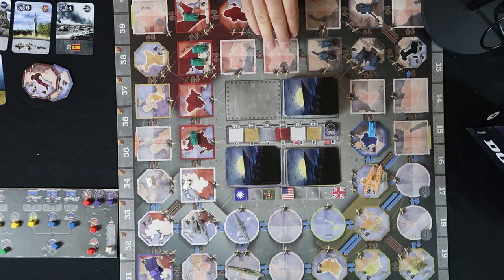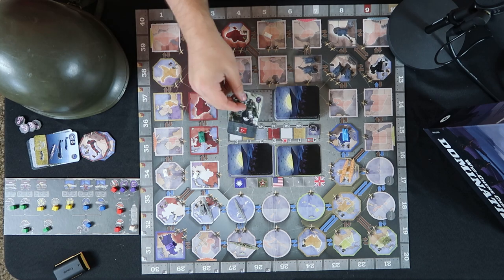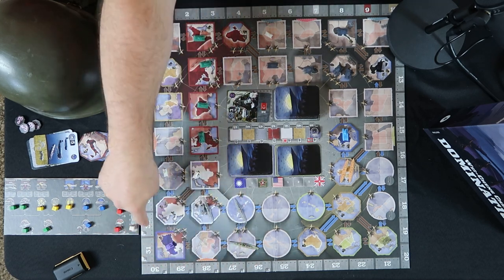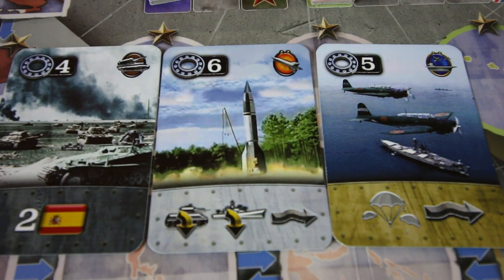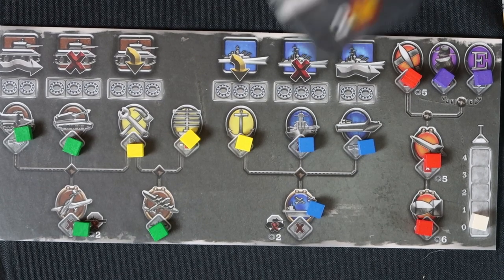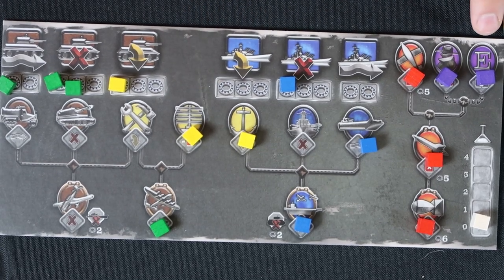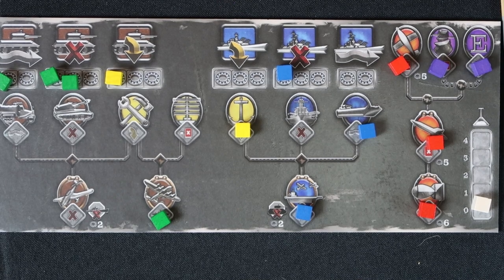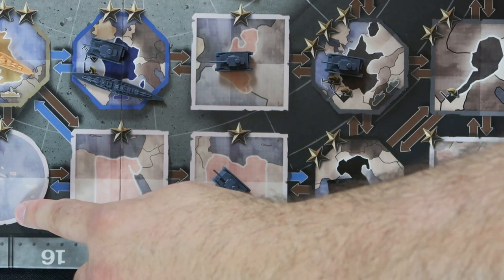Domination Board Game Preview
How do you win a world war, a game in which the stakes are so high that your nation's survival is at stake? You shall harness your industries to craft new technologies superior to that of the enemy. You shall make alliances with the neutral forces. You shall attempt to soar to the edge of the atmosphere and build the biggest bomb the world has ever seen. You shall never surrender! And in Domination, you shall do it all in a mere 90 minutes.

World War II was a diplomatic, military, and industrial "total war". Fought on the land, at sea, and in the air, it required the mobilization of every imaginable resource. In Domination, a strategic, card-driven, area-control game playable with two players (or by three or four players in two teams), you shall harness your industries to develop new weapons, seek the support of neutral nations, form and fund massive partisan armies to resist hostile occupation, break the enigmatic enemy codes, and plan and execute military operations that will sweep across continents and oceans. Balance these tasks and make this your finest hour!

Video Gear
Logitech C922 Pro Stream Webcam

Audio Gear
5-Way Multi Headphone Audio Splitter Connector